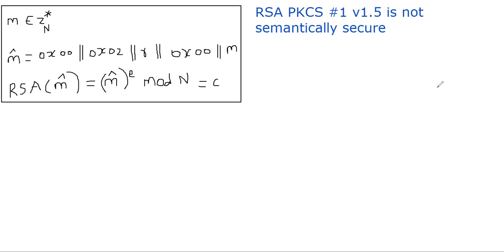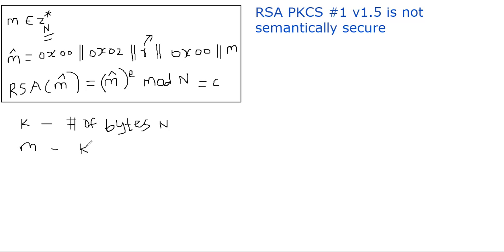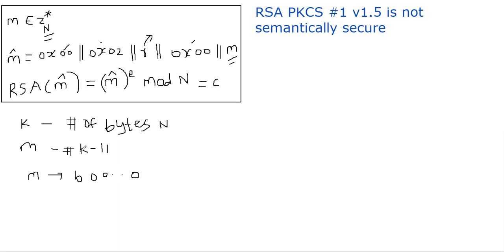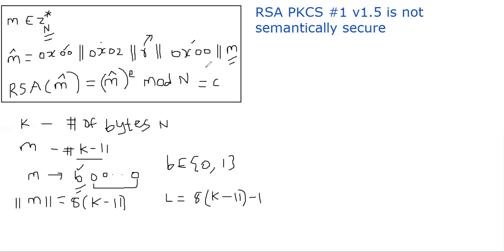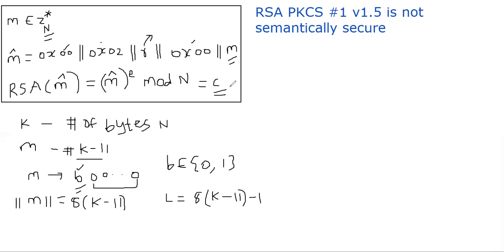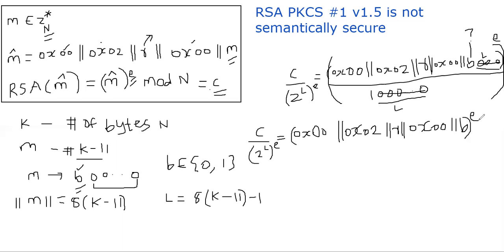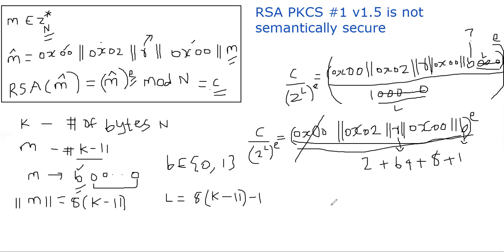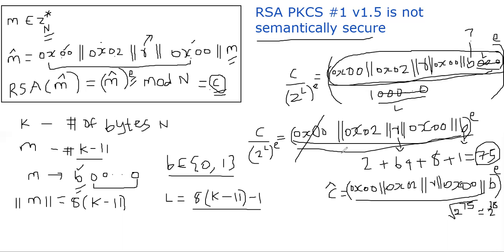RSA PKCS #1 v1.5 Padding Scheme - Semantic Security Problem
We discuss why PKCS #1 v1.5 is not semantically secure when used with RSA. Equivalently, we show why it is not CPA secure.